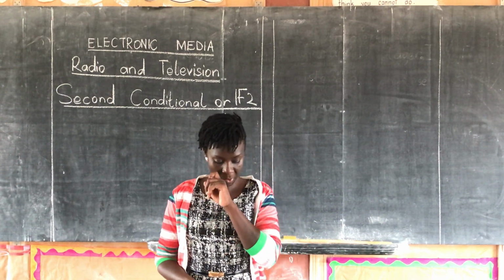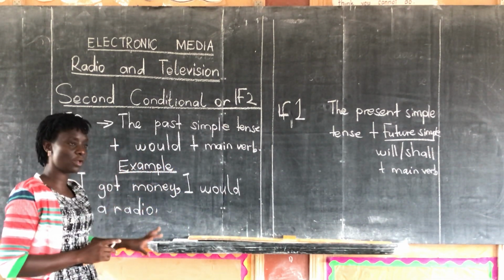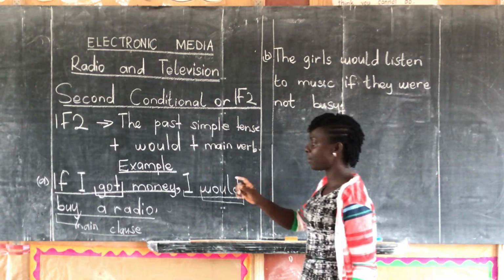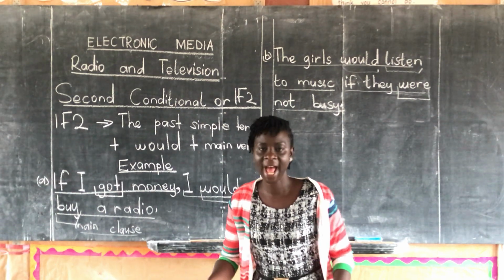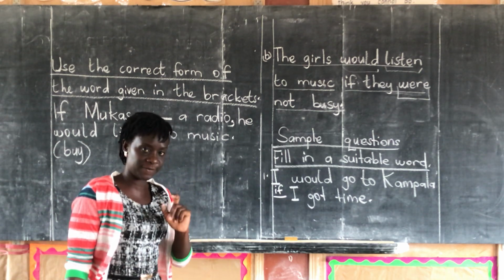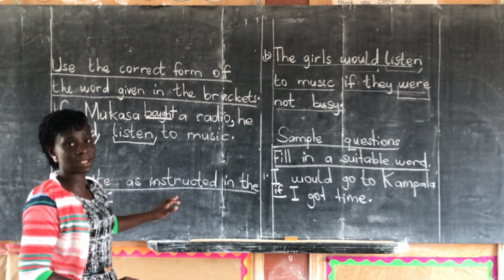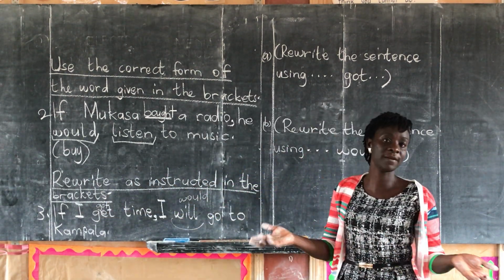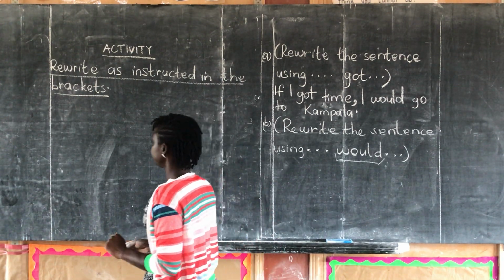Primay seven Electronic Media conditional sentences "IF2"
P7 Electronic Media conditional  sentences IF2